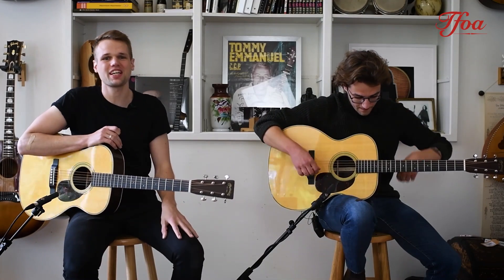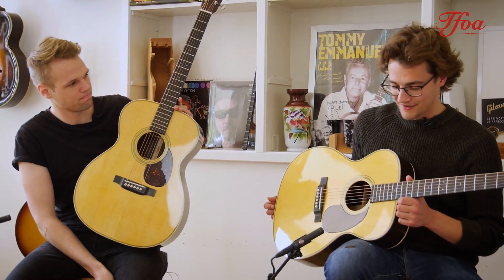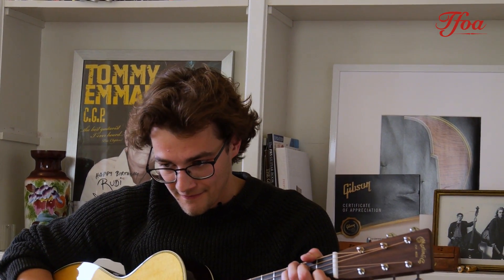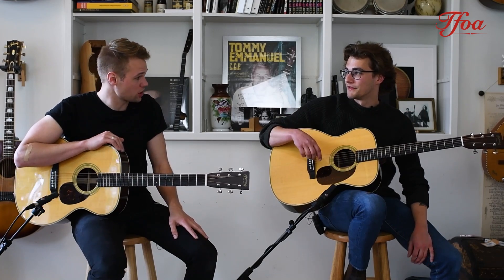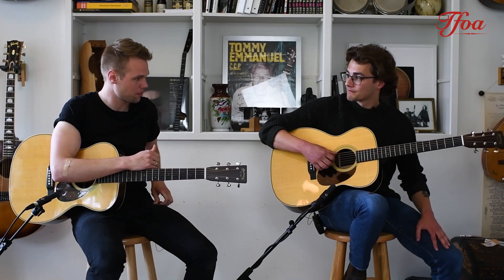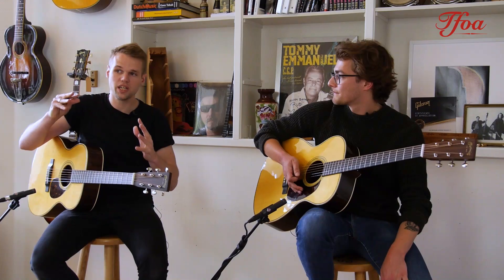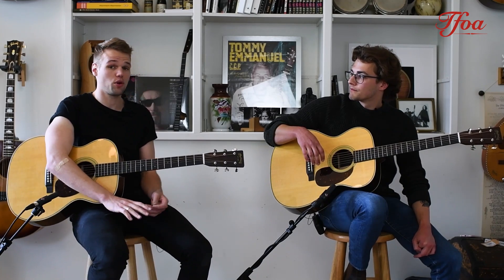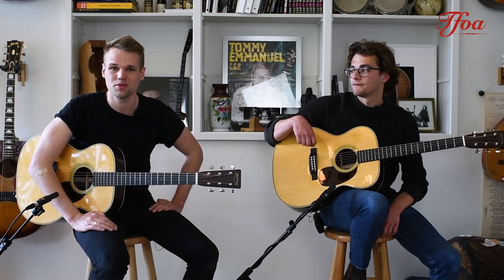Martin 00028 vs Martin OM28! | Guitar Battles #7 | @ The Fellowship of Acoustics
This week, Coen and Maarten take on two classic that seem véry similar at the start! It's time to see what the real differences are between the Martin 00028 and the Martin OM28!

"New Arrivals" every Friday @ 16:00! / New video every Sunday at 16:00!